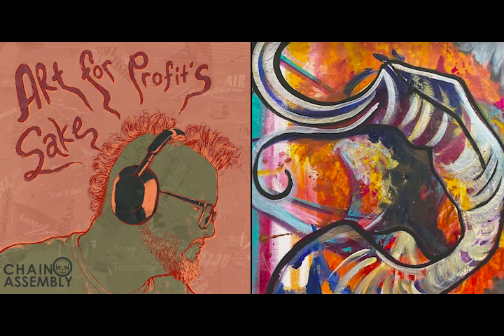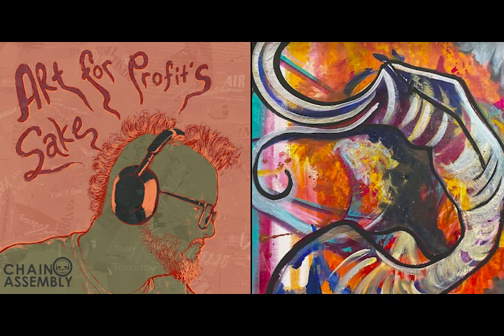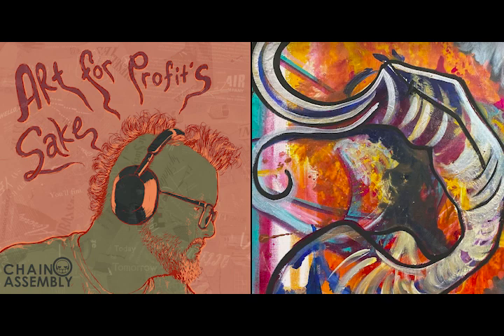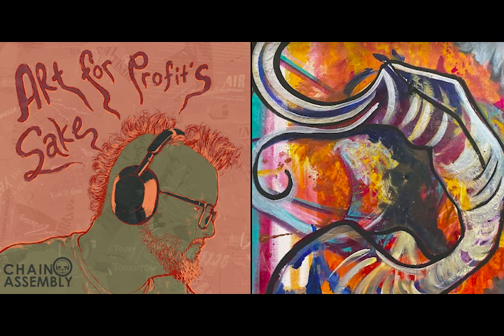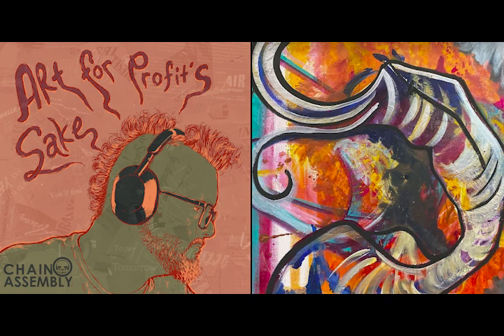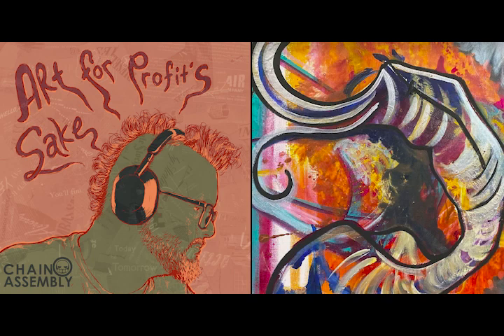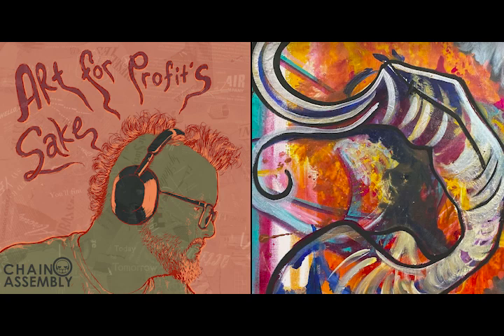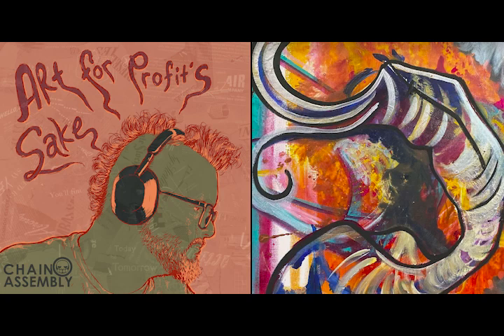03: Alternative Gallery Spaces with M’Ria’s Mezzanine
M’Ria and I discuss how she approaches curation and consignment at local businesses painting as a performance, and how your genuineness and interpersonal relationships can turn into sales.
Enigmatic Menagerie: the Abstracted Female Landscape
Second Saturday Art Walk at Overflow Brewing

You can listen to the episode here (or wherever you listen to podcasts) or read the transcript below: